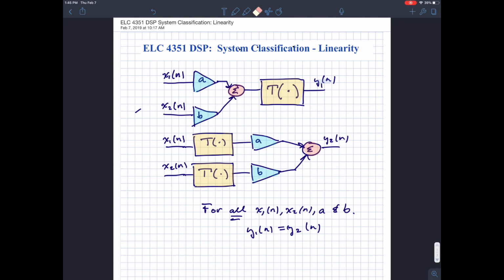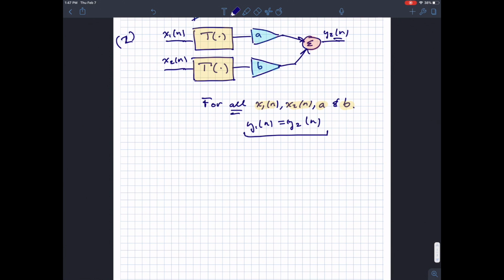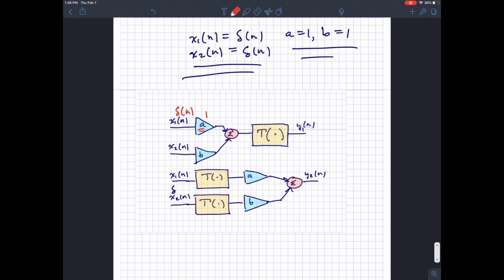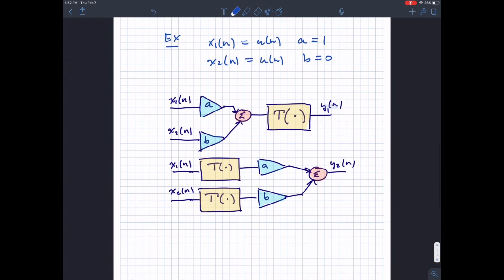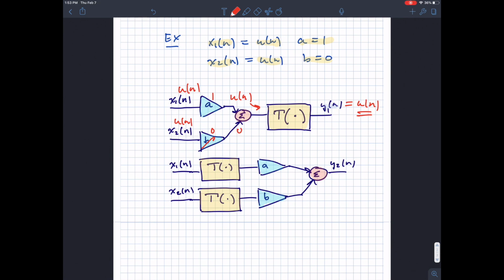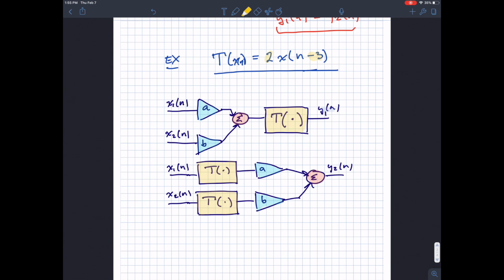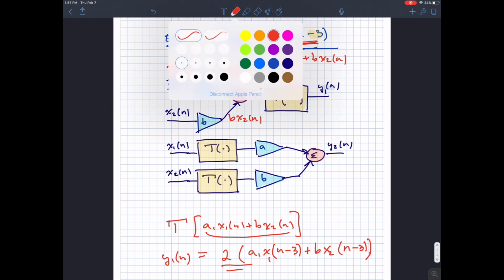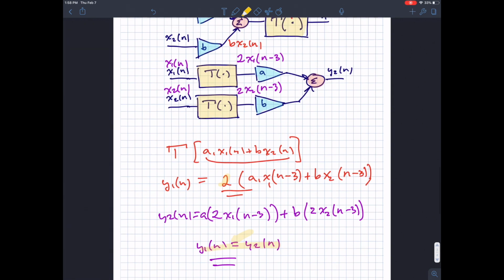ELC 4351 DSP: System Classification - Linearity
This video is about ELC 4351 DSP: System Classification - Linearity